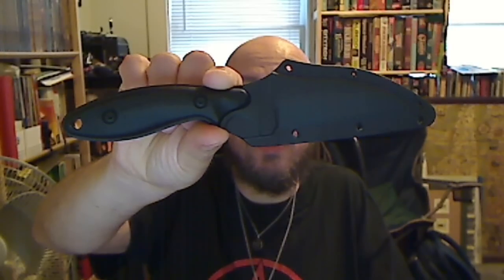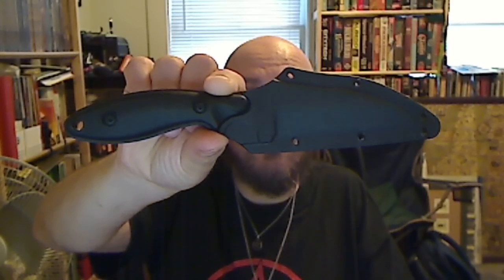Smith & Wesson SWHRT1 HRT Tactical Boot Knife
I talk about my latest knife purchase. Physical statistics:

Overall length: 8" (20.32cm).
Total blade length: 3.95" (10cm).
Edge length: 3.35" (8.5cm).
Total weight: 7.4 oz. (209g).
Knife weight: 6.2 oz. (176g).